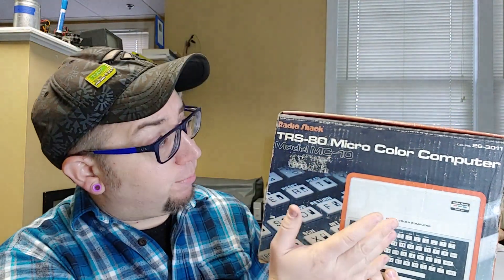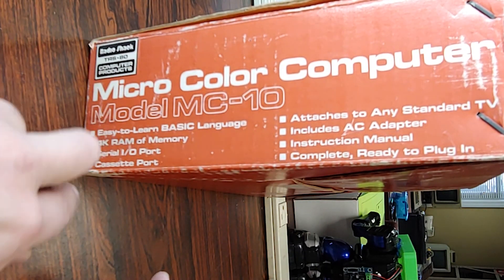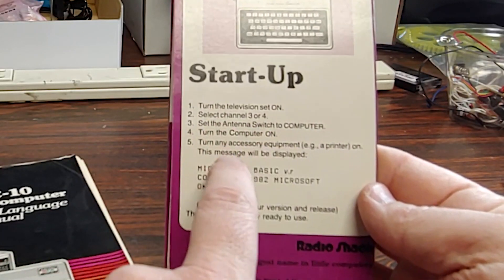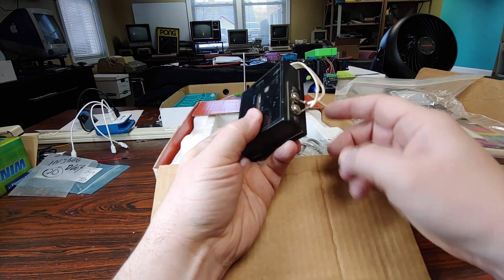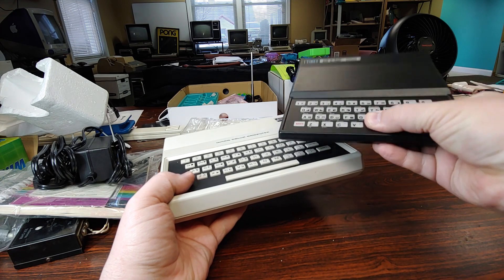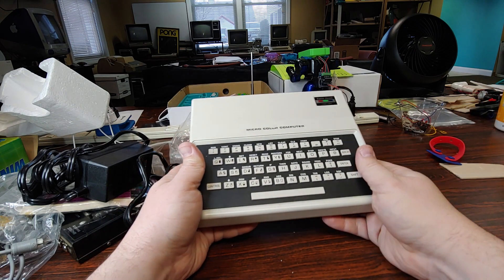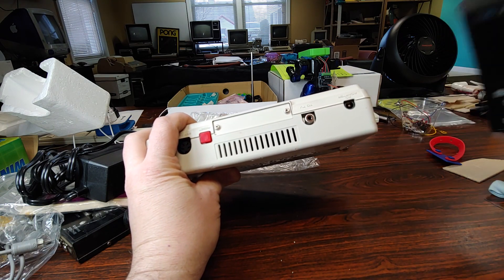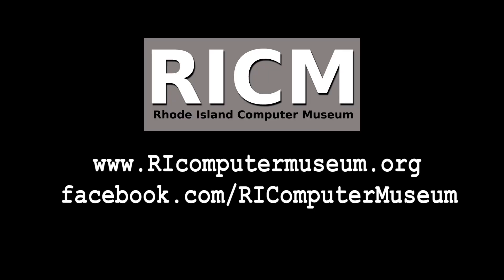TRS-80 MC-10 - RICM in the Lab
Opening up a boxed 1983 Radio Shack TRS-80 MC-10 microcomputer.